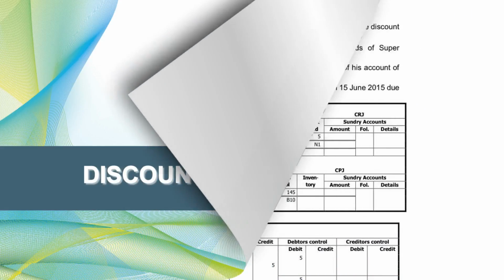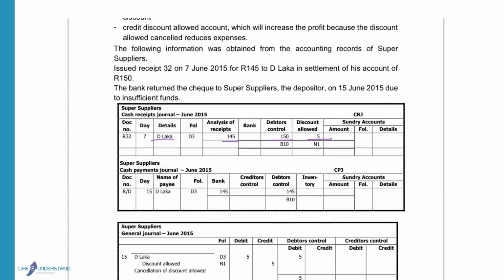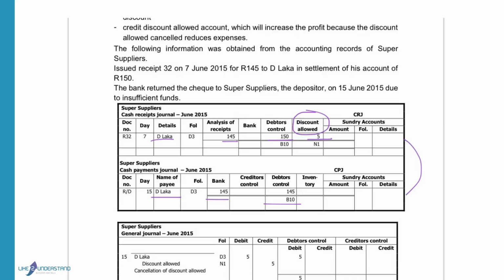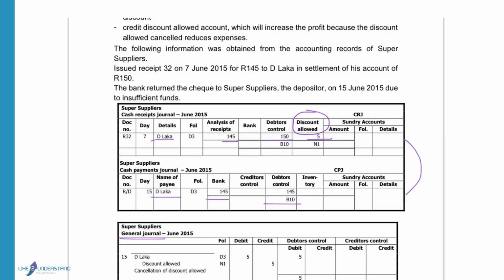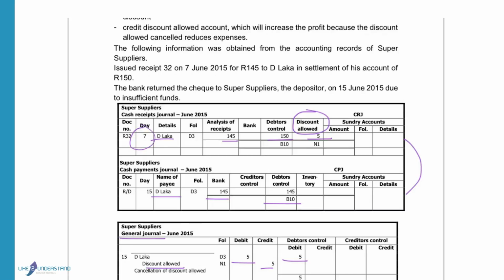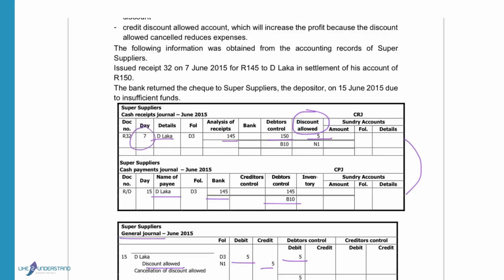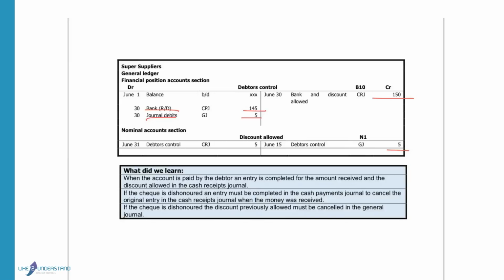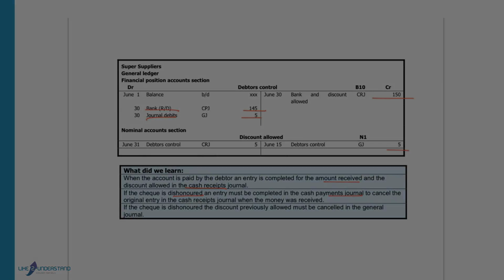PERPETUAL INVENTORY SYSTEM - 11 Discount Allowed Cancelled